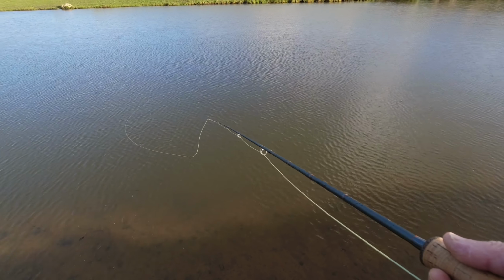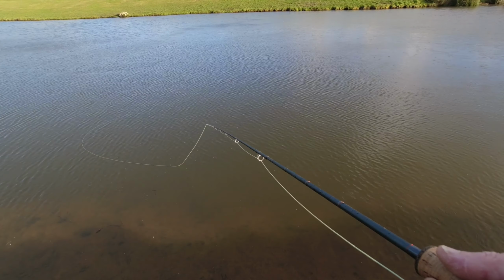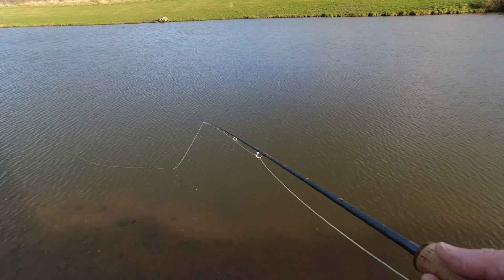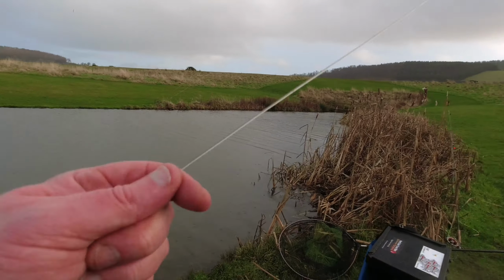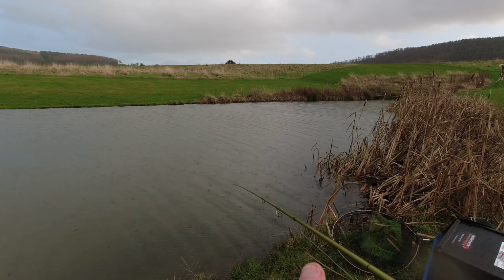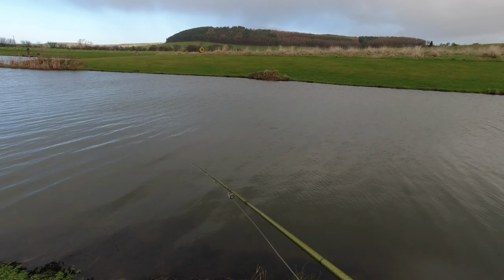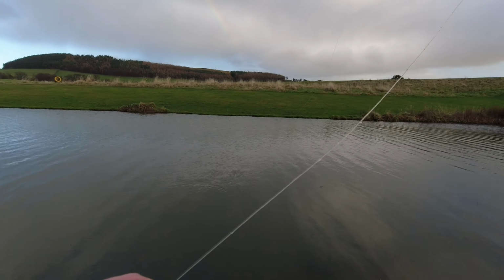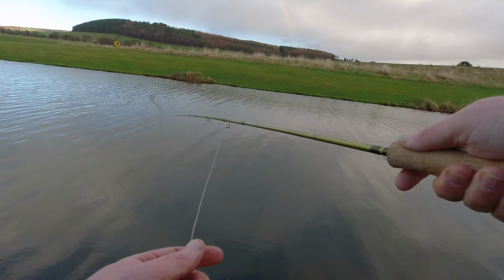Fly Fishing | Winter | Trout | New Year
Not the video I would of liked! Conditions were difficult and the fish avoided me! However that is fishing and I will share my outings no matter what to "keep it real" Not every session is easy and that is just how I like it. I will return to this tactic again soon to hopefully explain its application into your fishing arsenal. Happy New year!